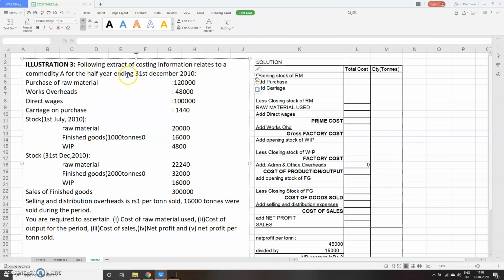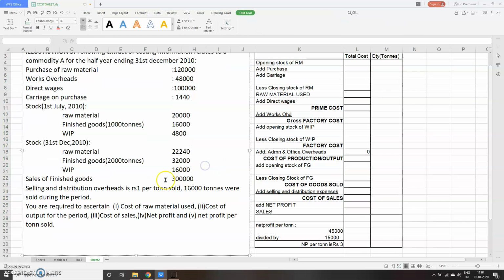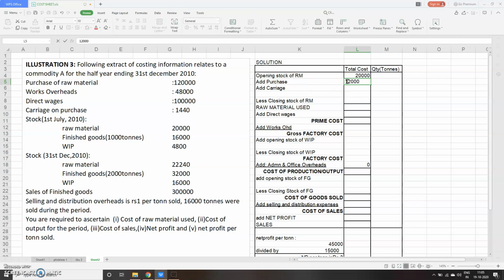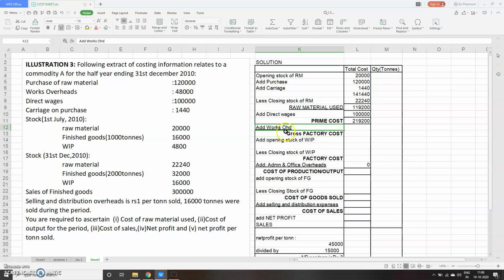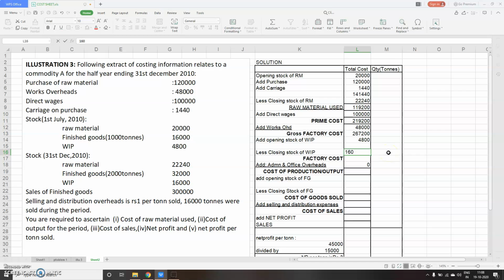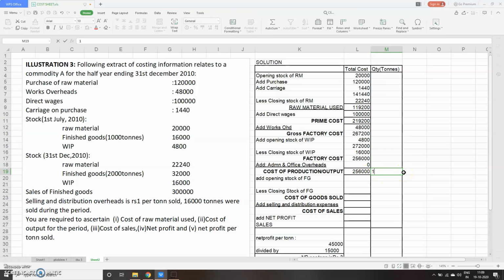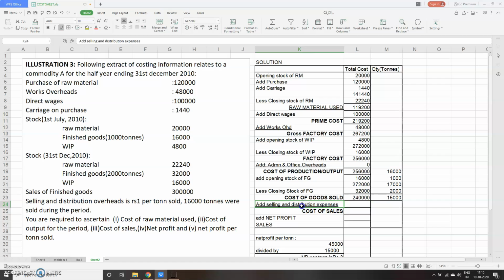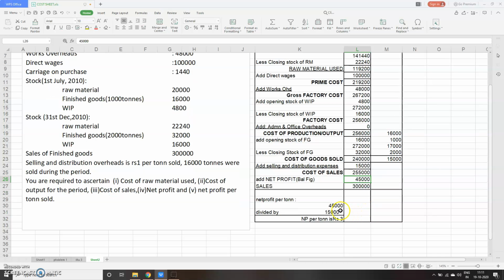Lecture 4: Cost Sheet Illustration 3 Solved | Cost Accounting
Welcome to Lecture 4 of our Cost Accounting Series. In this session, we solve Illustration 3 — another practical problem on the Cost Sheet.
This lecture helps you understand how to tackle different types of cost sheet problems, improve presentation, and avoid common errors while solving.

📌 Key Concepts Covered:

Illustration 3: Complete Solution with Proper Format

Step-by-step calculation of all cost elements

Suitable for CBSE/ICSE, B.Com, CA Foundation, CS Executive

🔍 Whether you’re a student preparing for exams or a teacher looking for structured content, this video will serve as a valuable resource.